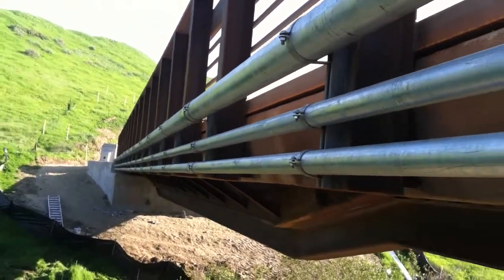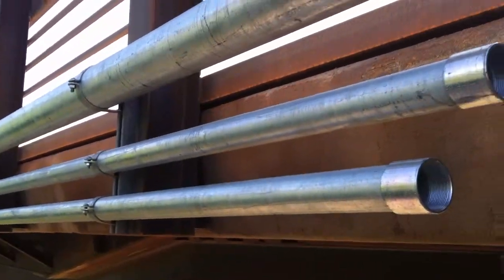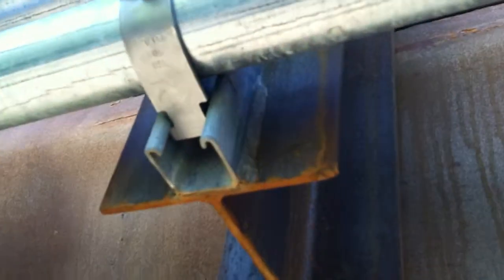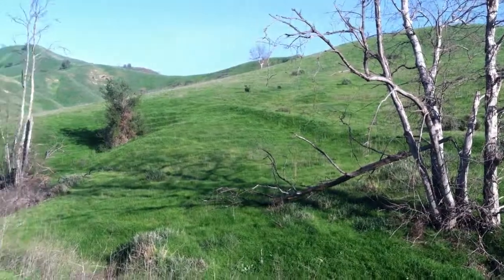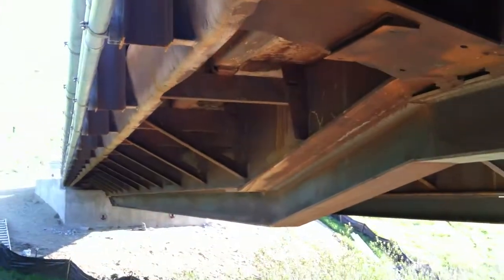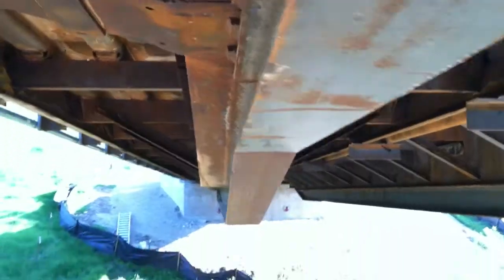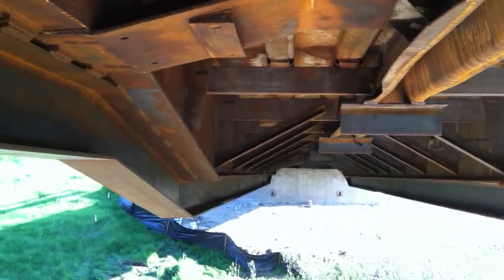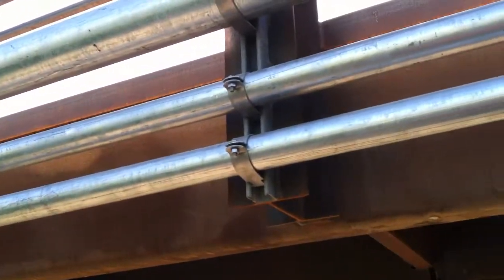Installing utility pipes on bridge with uni-struts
This is how we attach various sized pipes to our bridge decks. Paragon Bridge Works can attach these to the bridge in our shop before the bridge ships out or clients can add them later.